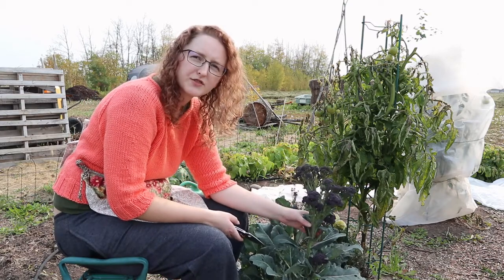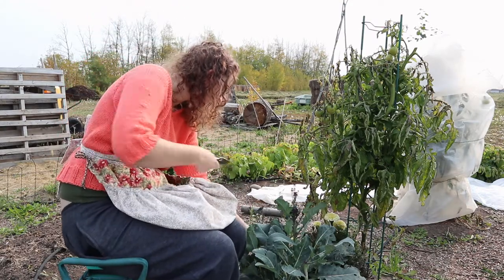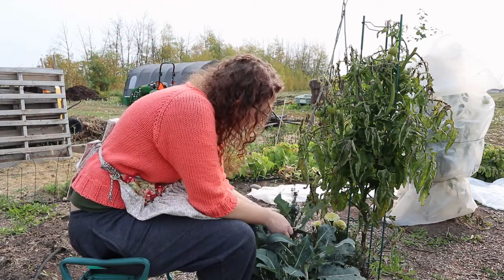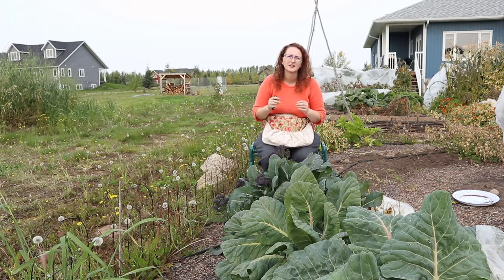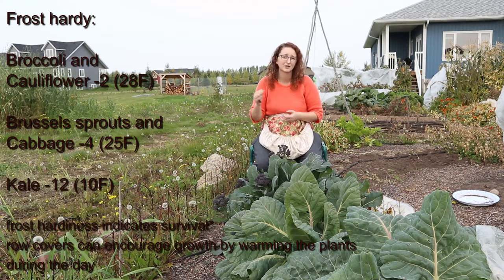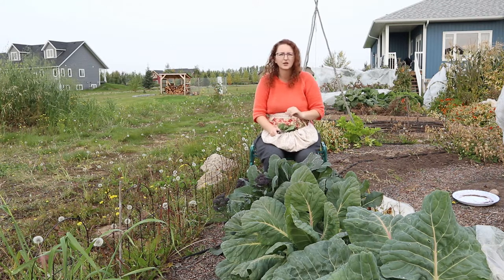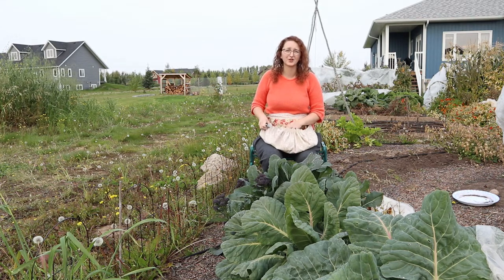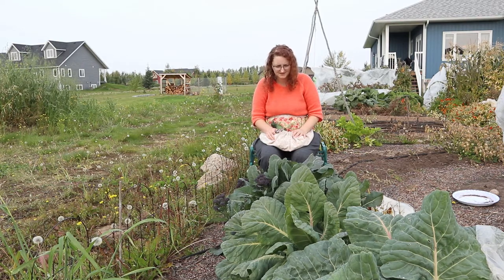Broccoli harvest; growing past the frost.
Harvesting my broccoli, talking about vegetables (especially brassicas) that survive the frosts in both spring and fall. Frost hardy vegetables can continue to produce well into fall and sometimes winter.
*The numbers for frost tolerance assume pre-conditioning (slow temperature drops over time) which allow the plants to adapt. a sudden frost after hot weather can still kill frost tolerant vegetables.

Here is a handy chart of frost hardiness in Vegetables!